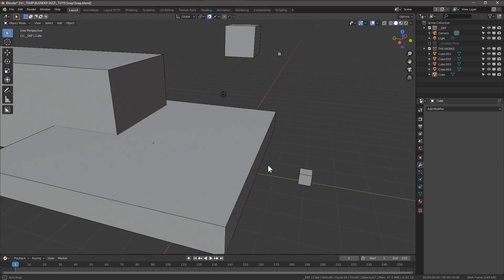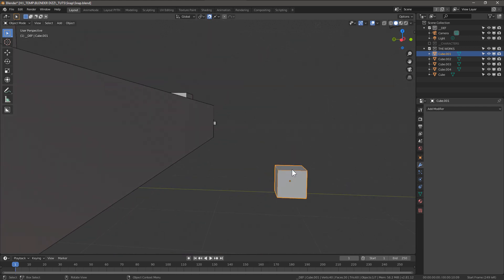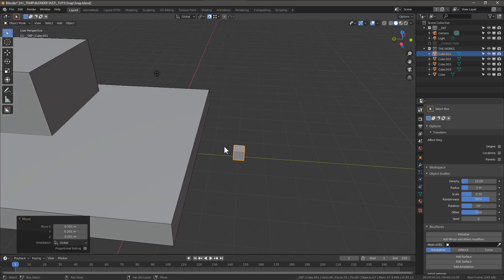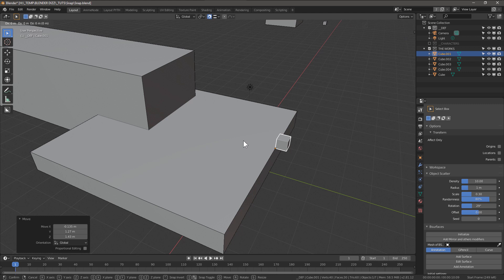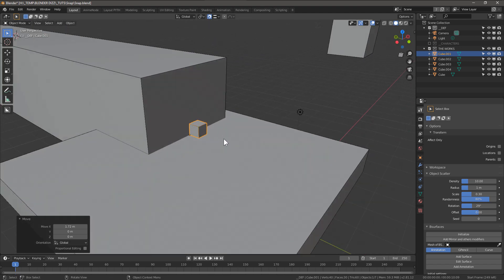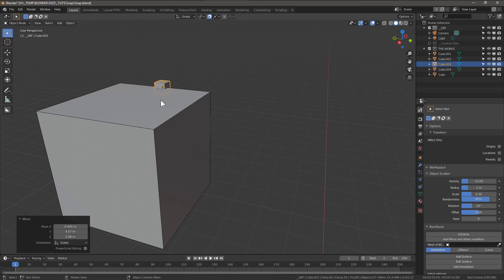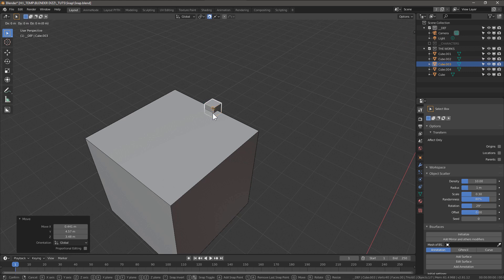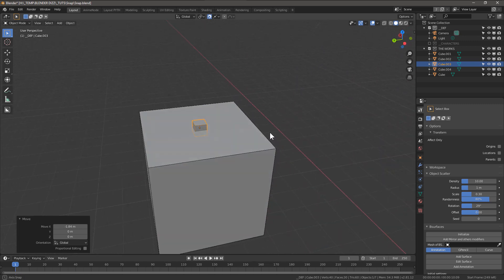Blender 2.8+. Snapping to an intersection and snapping to face center.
A quick way to snap to intersection between two objects and a face center. This works only in 90 degrees and squares, but it's more then enough for some chores. Until we get proper snapping, this is how I solve my snapping problems.